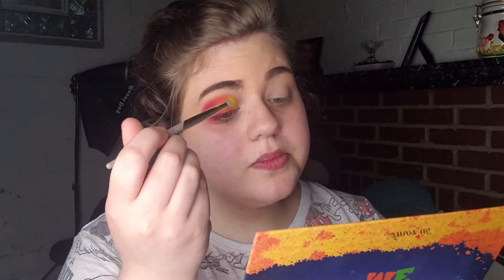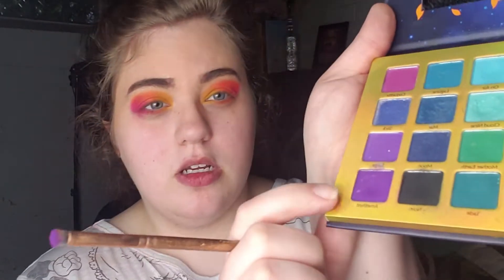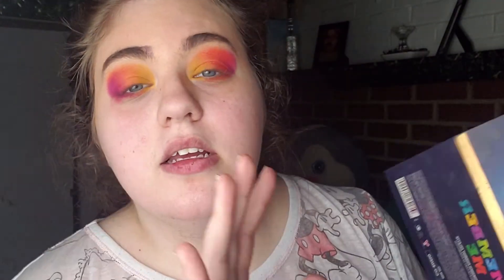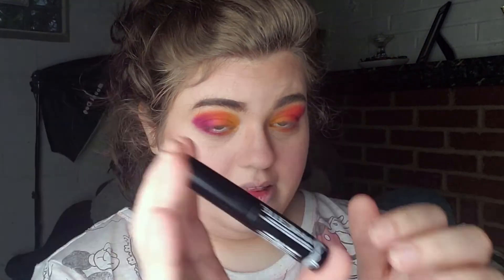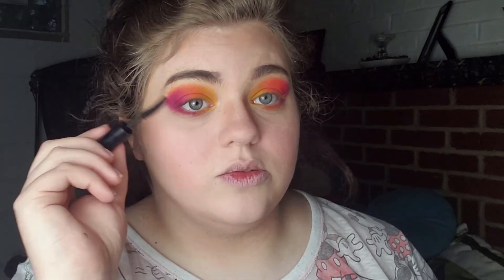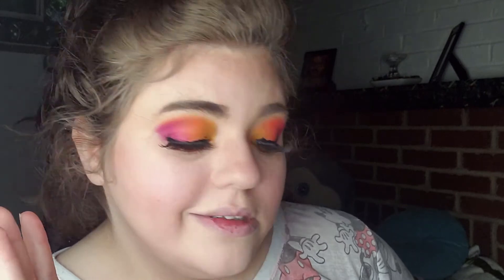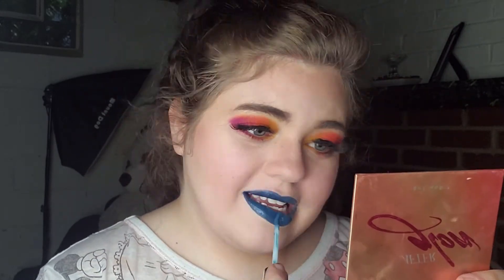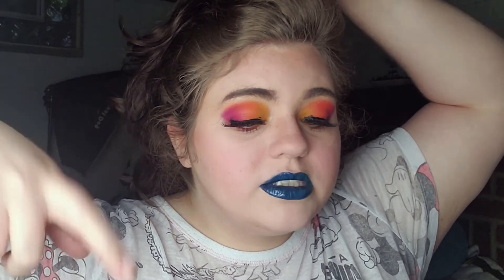GRWM: Random Makeup Tutorial